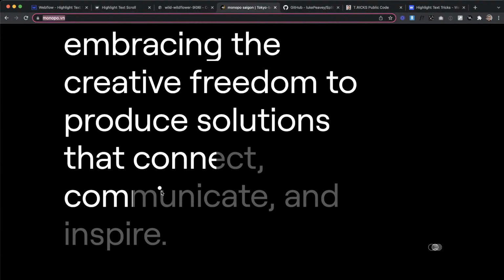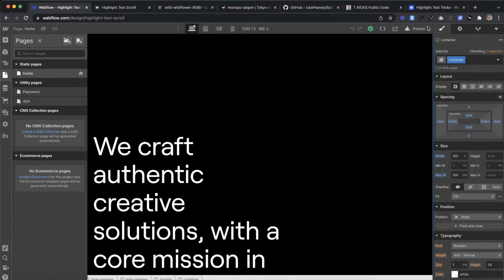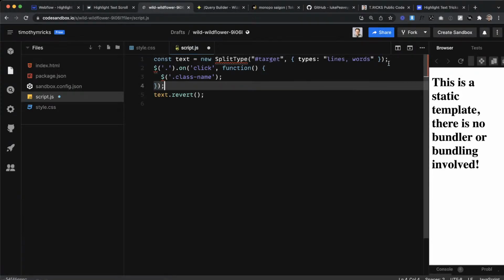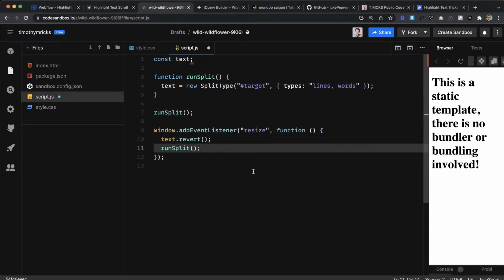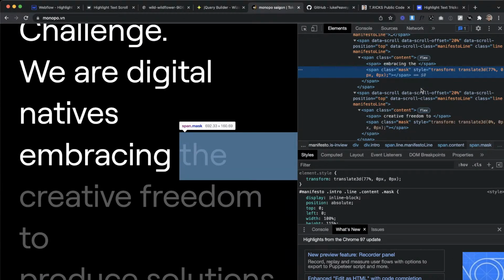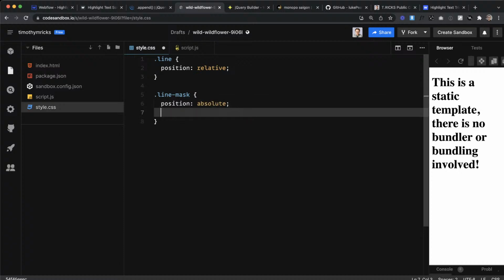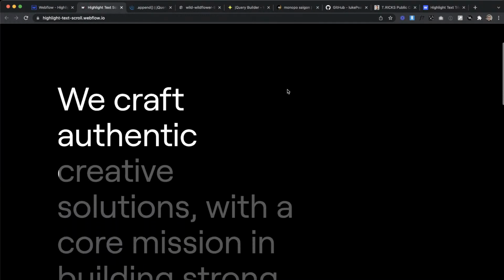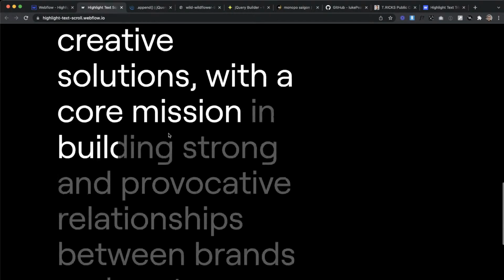🔴 LIVE - Recreating Text Line Animation on Scroll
Site by
monopo
Damien Mortini
Florent BIFFI